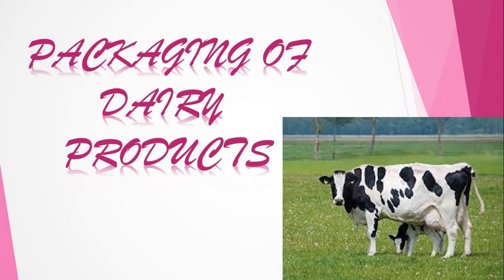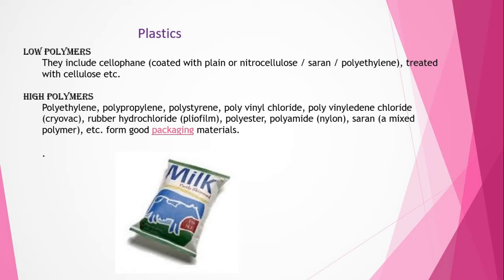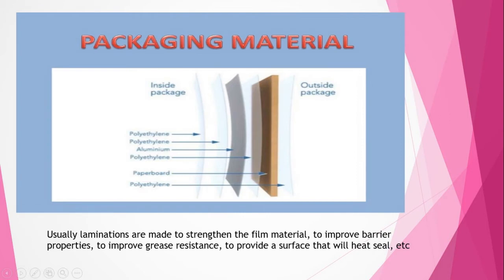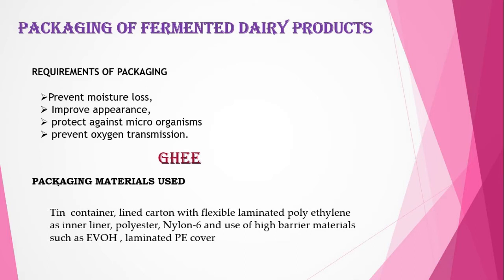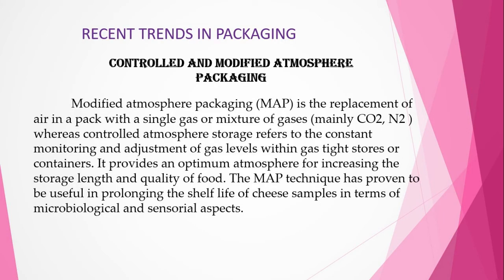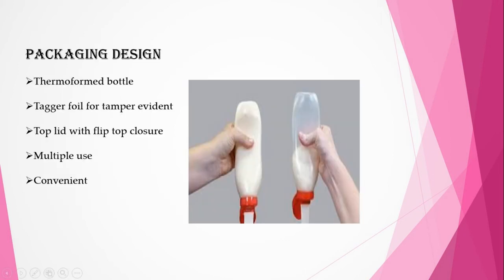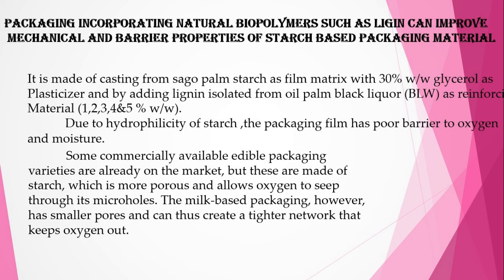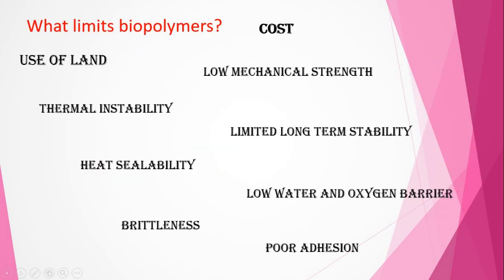Packaging of Dairy Products